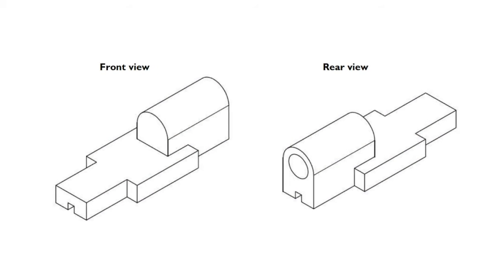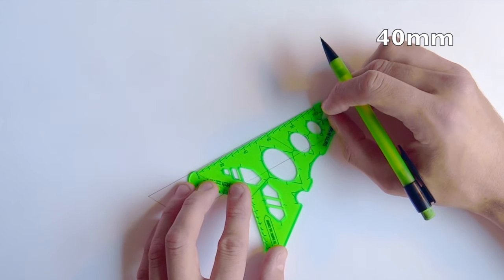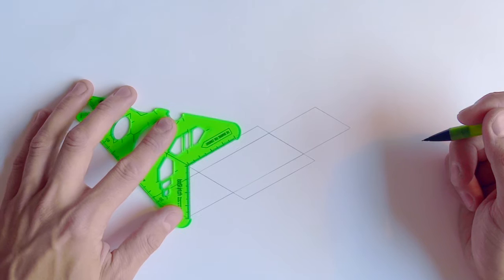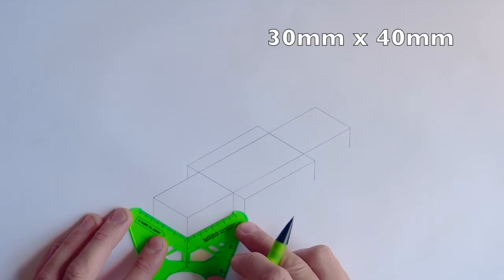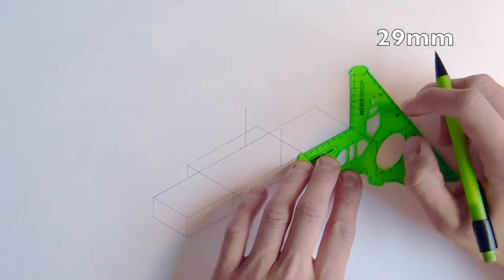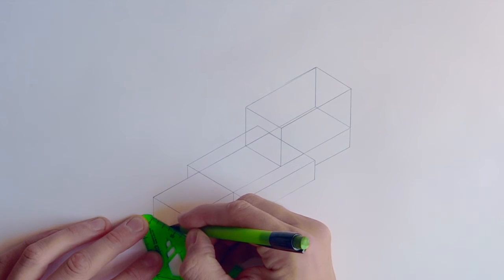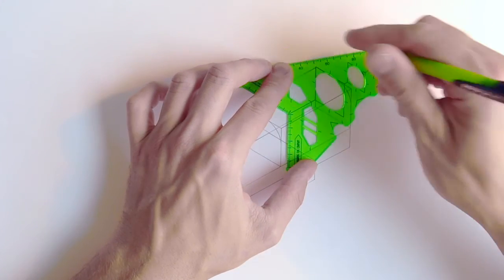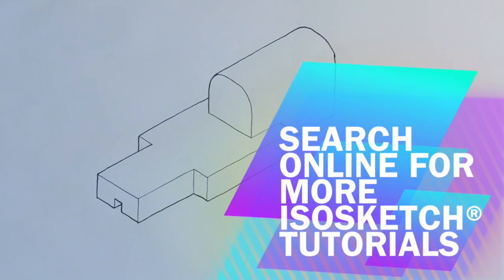Sketching the new 'no-go-zone'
A quick guide showing you how to sketch out the new 'no-go-zone' for this year's F1 in Schools Entry and Development Class chassis. The 'no-go-zone' is an essential part of your design as it is the basic shape you must start with the compete in this year's UK Entry and Development Class competitions. Get practising your design skills!